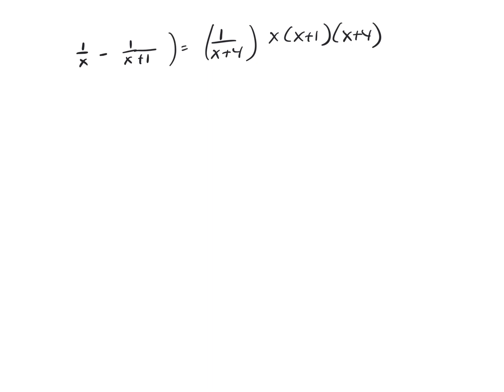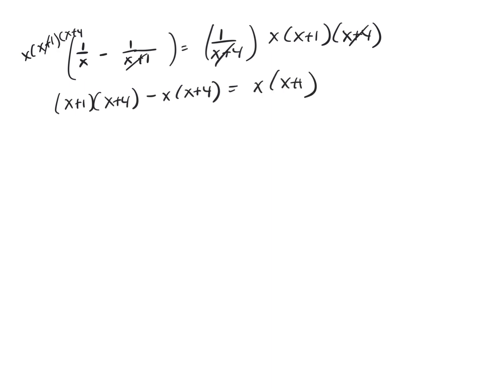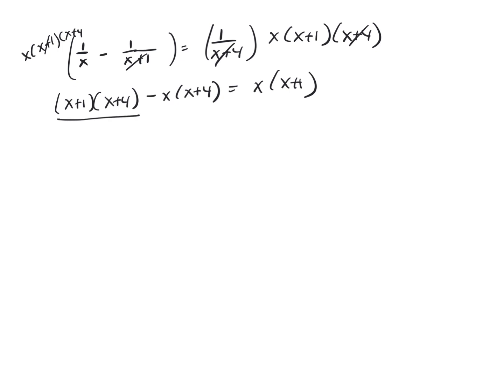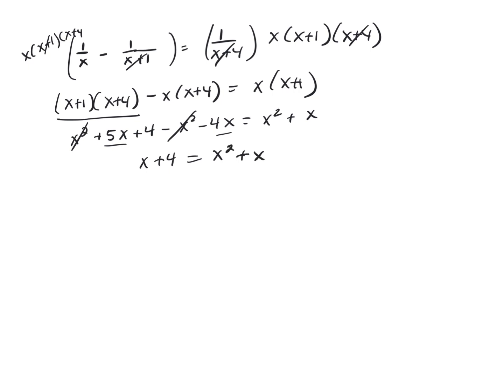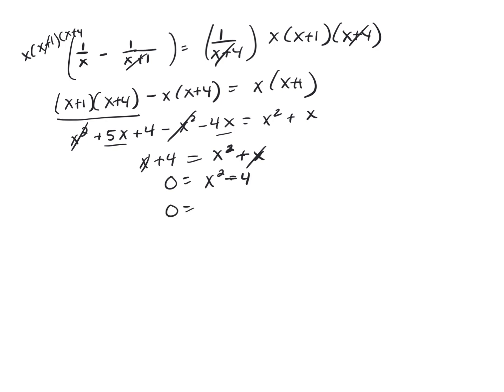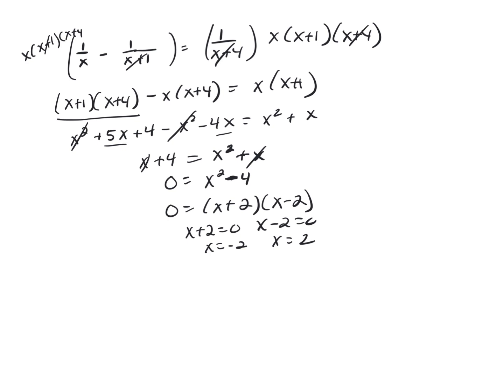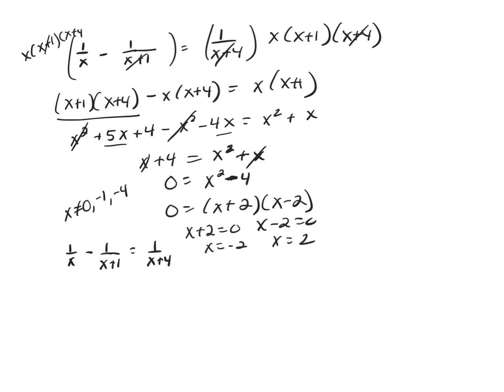1 over x